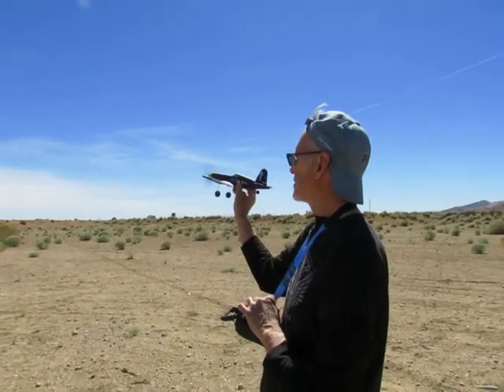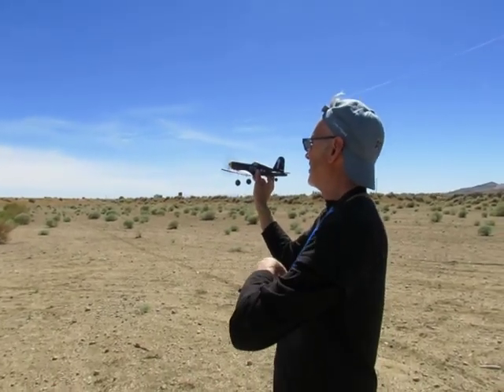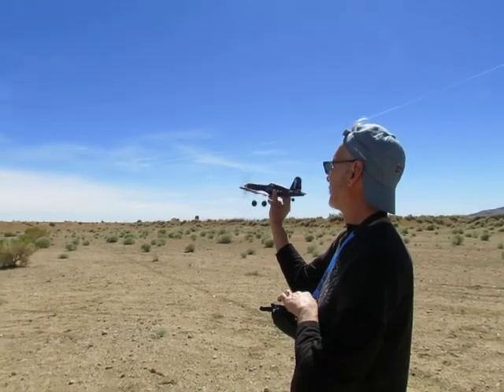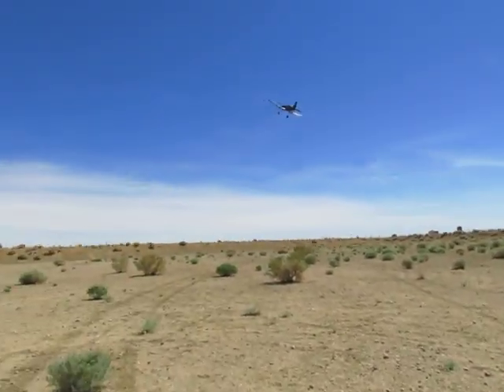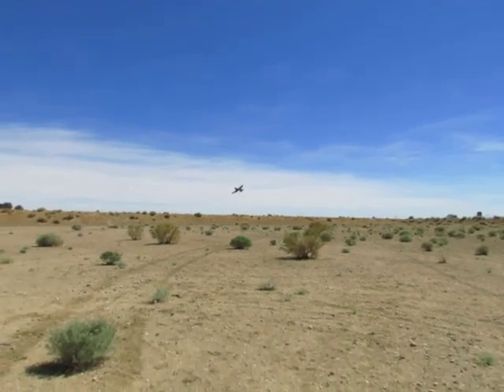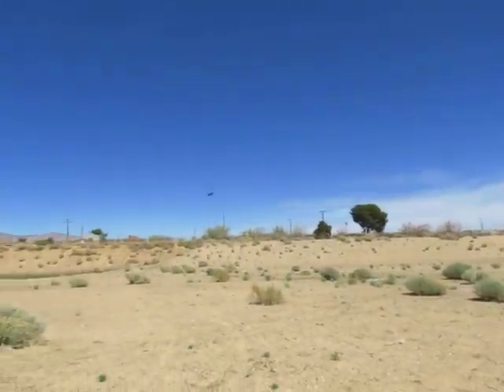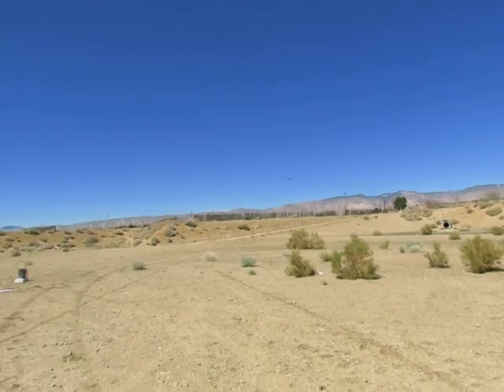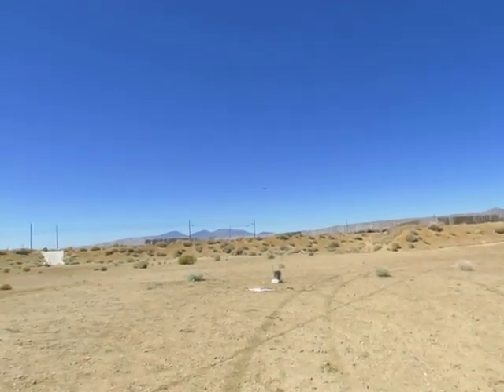F4U HAND LAUNCH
My grandson asked me why I can't take off from the ground. As shown in one of the videos here. I will attempt again though on our next outing to make a workable runway!
Fly high, fly far, fly safe.